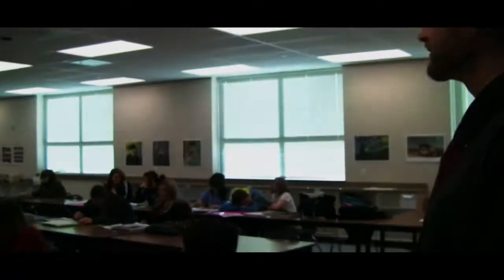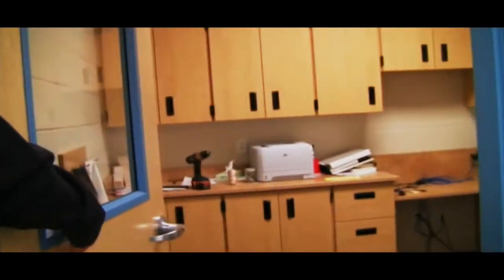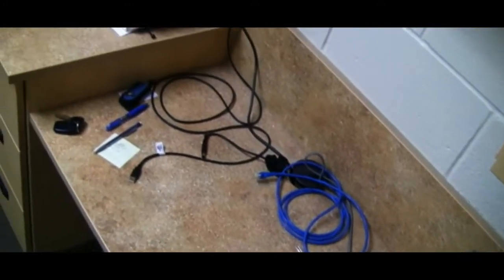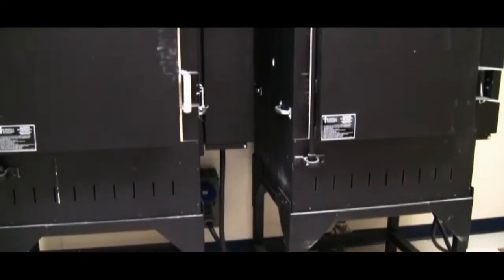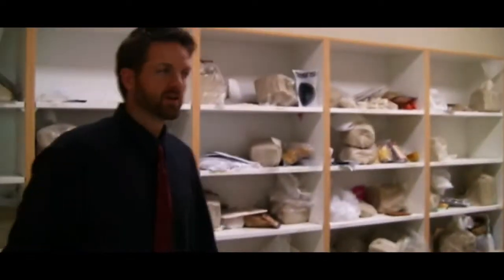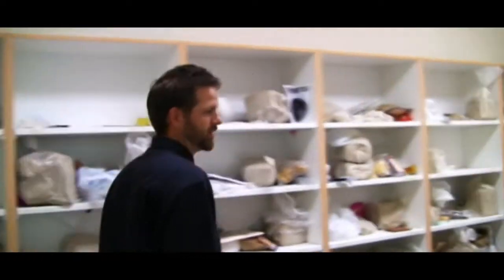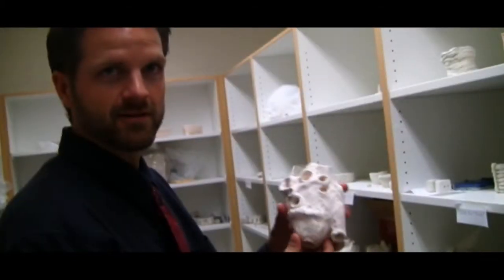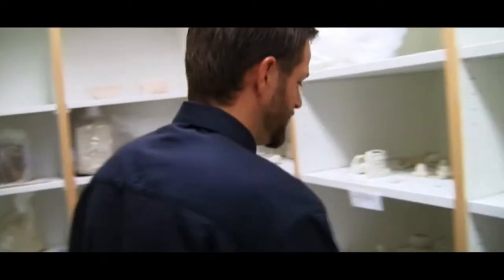High School WTV Cribs- Mr. Jorgenson (WestLake Thundervision)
Although this doesn't air at our school for another 2 days, I was pretty excited with this project and decided to upload it now lol. The idea of the show was to introduce one new teacher every week to the students, because this is the first year of this school. Not only did I just want to inform the students, I also wanted it to have its own style, so I was GREATLY influenced by MTV Cribs lol.

I made this in about 2 days (considering school and work, etc.) and used Adobe After Effects for everything. So ya, this was a fun project and I'm excited for the future projects to come!

Remember to please comment on this (or any other vid) so that I can get some input on what your opinions are, and how I can only get better for my future projects. Thanks!

And special thanks to Mr. Jorgenson who was willing to help jump start this series!

   Dr Dre: Still Dre (Instrumental)
   50 Cent: I Get It In (Instrumental)
   Busta Ryhmes ft. Ron Browz: Arab Money (Instrumental)
   The Notorious B.I.G.: Hypnotize